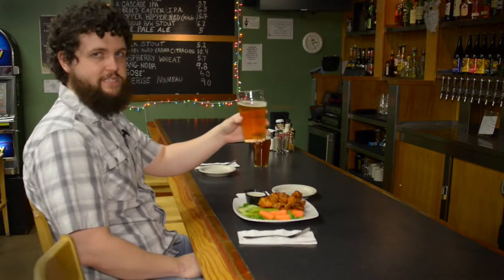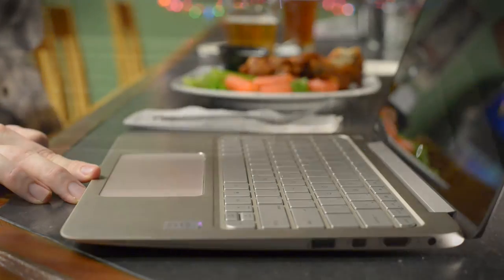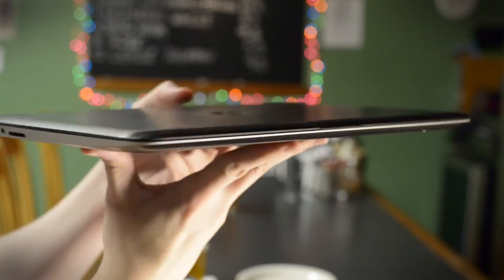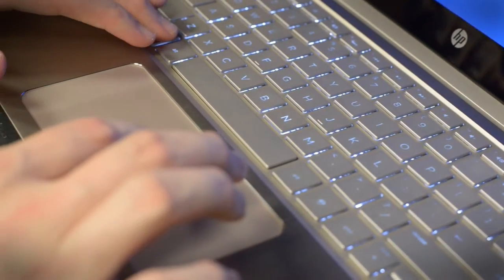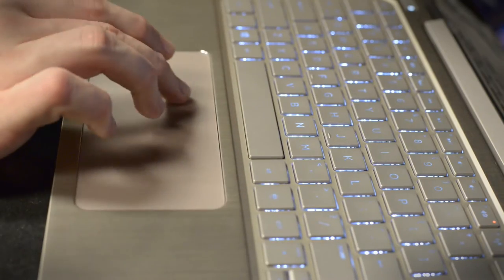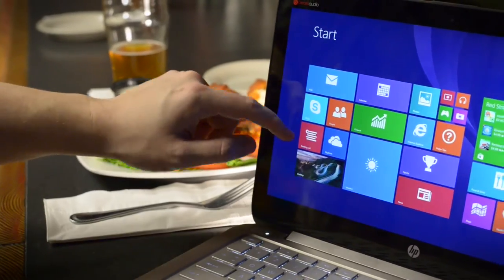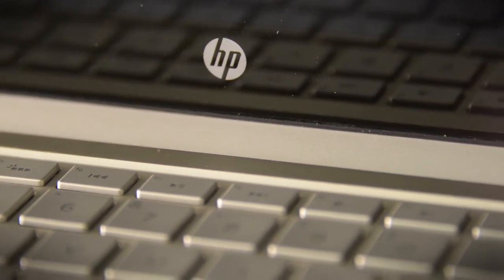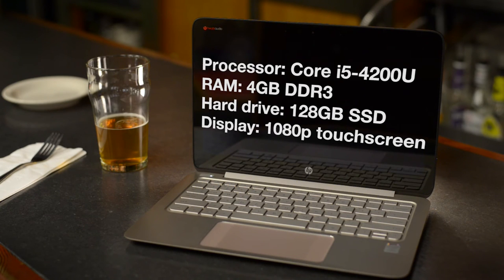HP Spectre 13t video review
This is the best laptop that HP has made since the 2011 version of the Envy 14, and is a strong contender against the best in the segment. If you're looking at Apple, Dell or a high-end Asus Zenbook, but you can't stomach their high prices, give this HP a chance.